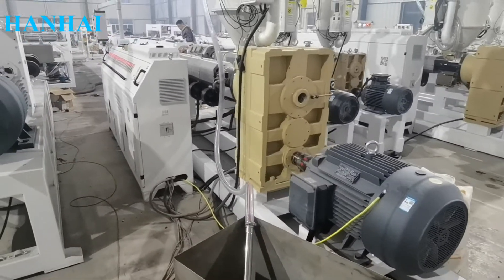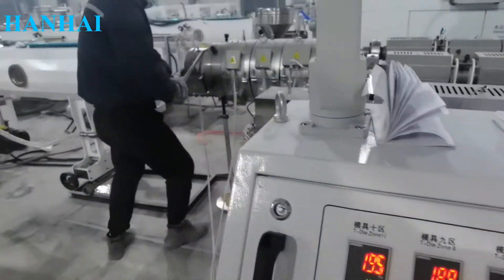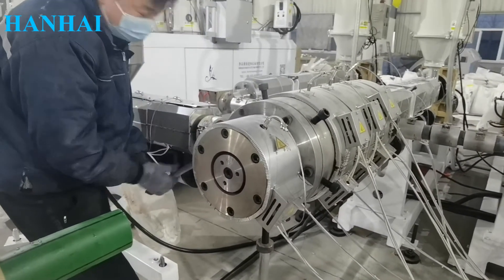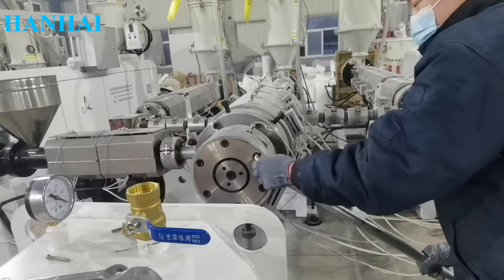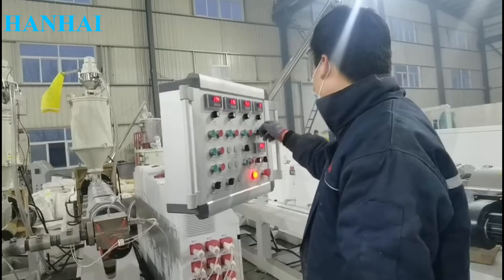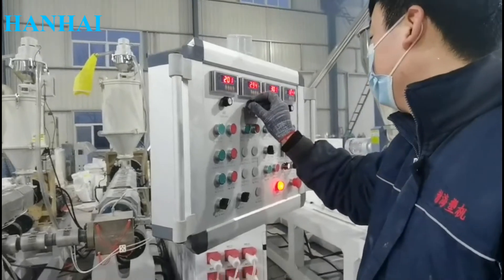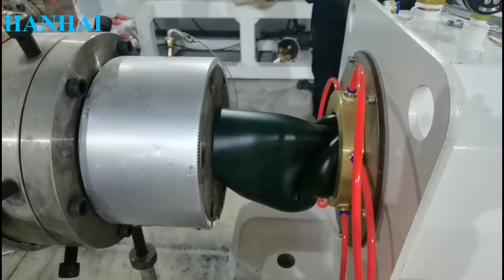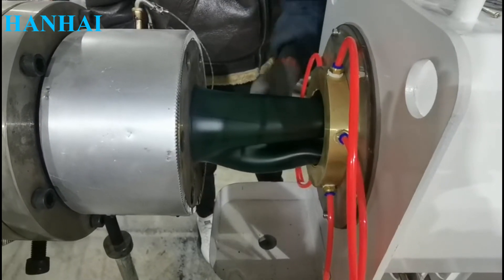how to run hdpe pipe machine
This video shows you how to install and set up with new hdpe production line .
diameter range :20-1200mm  capacity: 80-1000kg/h
0:00 what kind of chemical for stop machine
0:15 how to add chemical
0: 25 how to remove heaters
0:40 working processing
4:40 subscribe my channel

⭕what is hdpe pipe machine ｜plastic extruder?
⭕ how to make hdpe pipe machine ｜plastic extruder?
⭕where you can find hdpe pipe machine supplier ｜plastic extruder?
⭕How to maintain your hdpe pipe machine ｜plastic extruder properly ?

1. send free sample for you
2. offer free know-how
3. Exchange knowledge about hdpe pipe machine ｜plastic extruder
All these are FREE !😆

The working process for hdpe pipe machine ｜plastic extruder :
Raw material → mixing → feeder→single screw extruder → mold → vacuum calibrating and cooling tank    → haul off machine→ cutting machine → stacker
   hdpe pipe machine List :

Single Screw Extruder for  hdpe pipe machine  ｜plastic extruder
Single Screw Extruder
Tile Mould & Distributor
Vacuum Calibrating and Cooling Tank
Haul Off Machine
Cutting Machine
Stacker

 hdpe pipe machine  ｜plastic extruder Main features:
high capacity, low power consumption, low water gas consumption, low occupation, low noise, low dust, etc.  hdpe pipe machine  ｜plastic extruder
 hdpe pipe machine  how to stop plastic extruder let you easy to operate ceiling tiles production line